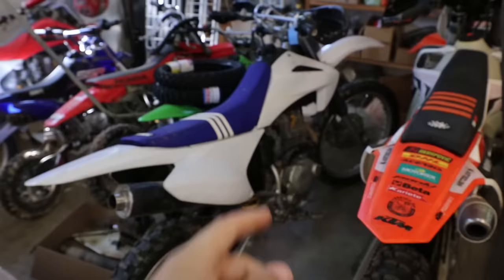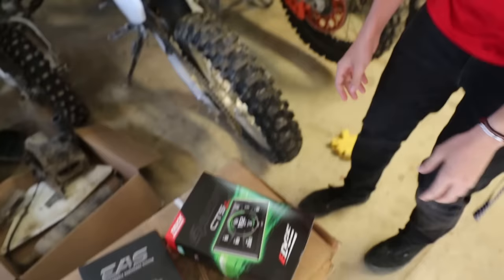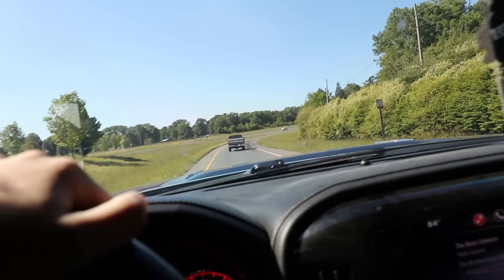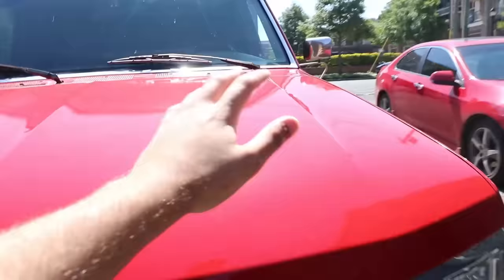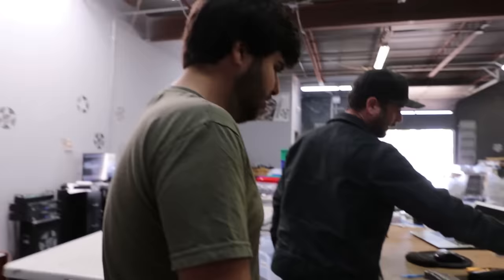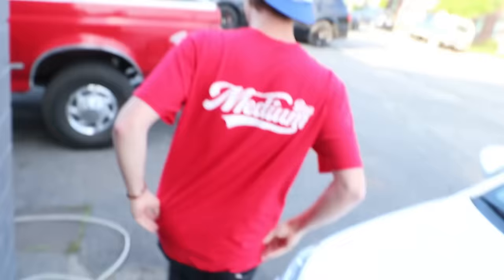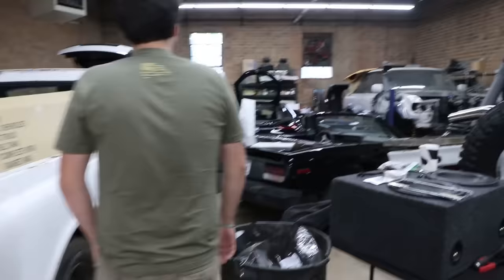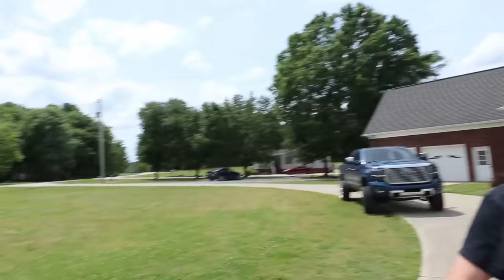BUILDING MY EDITORS DREAM TRUCK! STRAIGHT PIPED & TUNED POWER STROKE! HE RACED ME!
I think he really liked this huge surprise!! This is his dream truck and I want to help him build it along the way!! What do you guys think we should get him next?

This video wouldn't have been so great without this AWESOME companies for the help. Check them out below:

Braydon Price
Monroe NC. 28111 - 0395